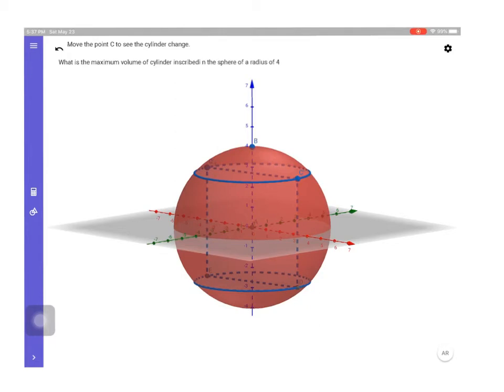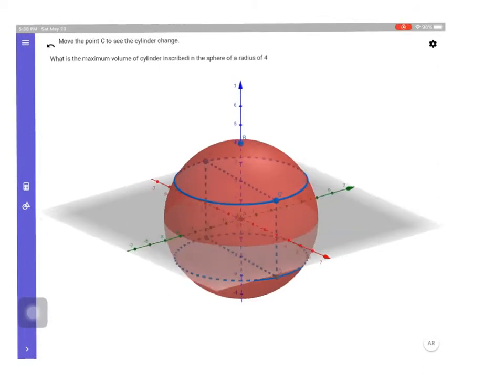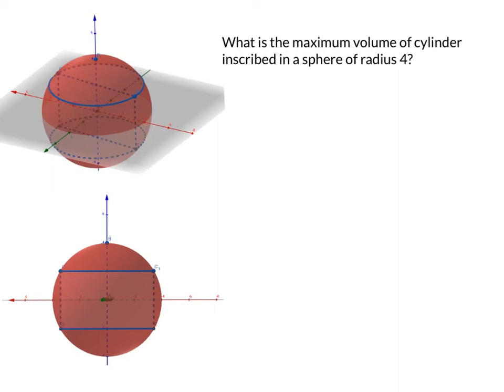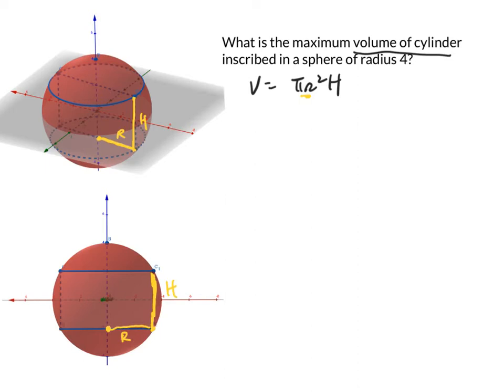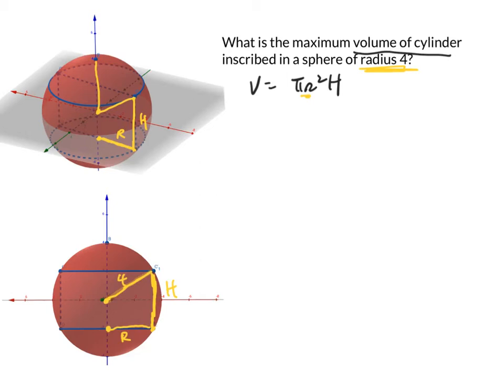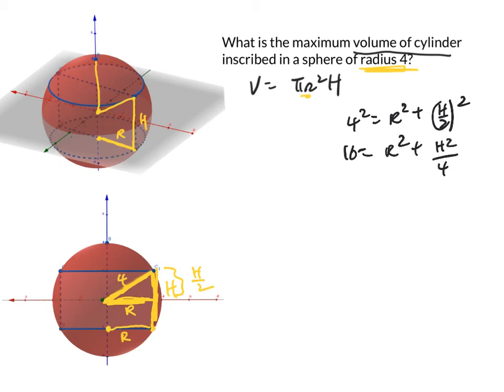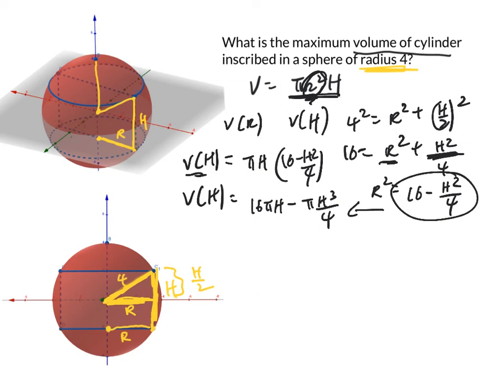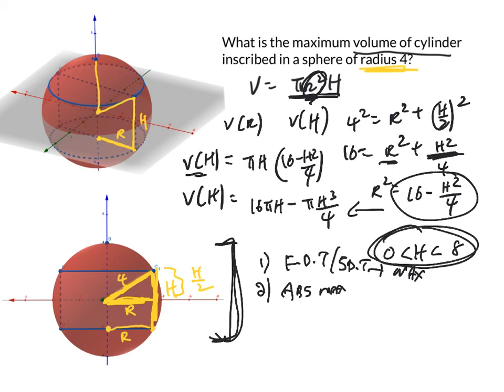Optimization. Cylinder inscribed in a fixed sphere.